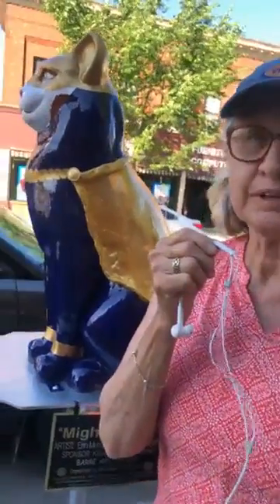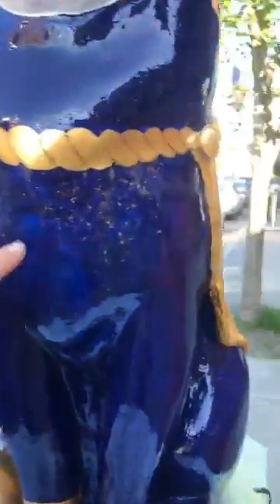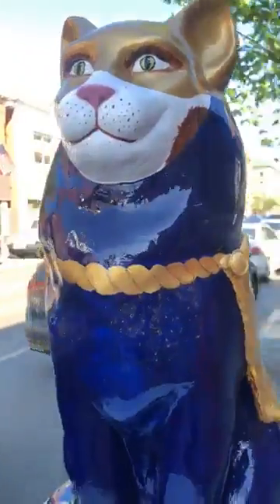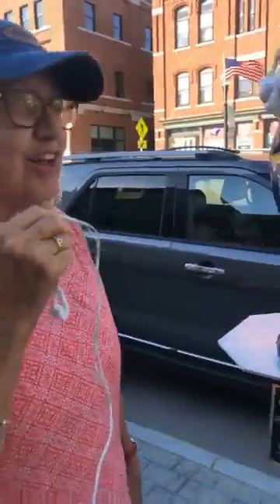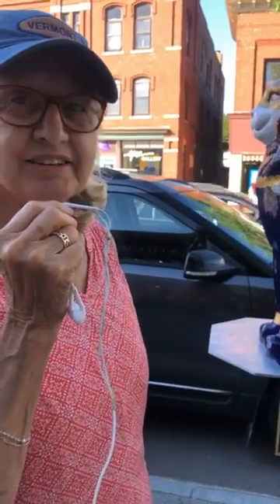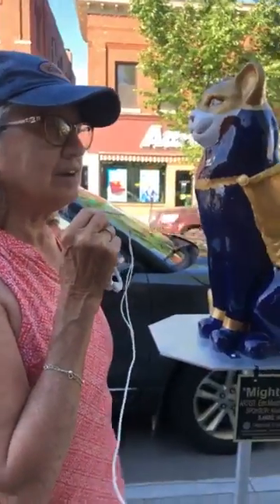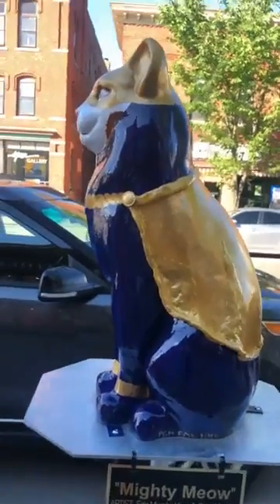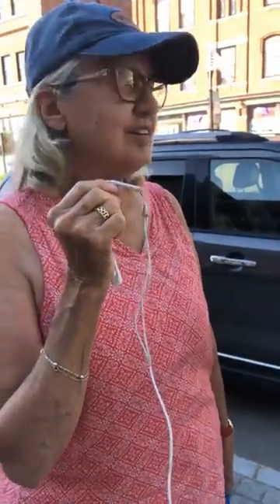10. Barre Art Splash Artist, Pam Murphy Interview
In this interview Pam talks about decorating her cat, Mighty Might.
All the art items will be auctioned off at the VT Granite Museum of Barre on September 18, 2021 at 3 PM for The Barre Rotary Club as a fundraiser. The artists will get 25% of the high bid.